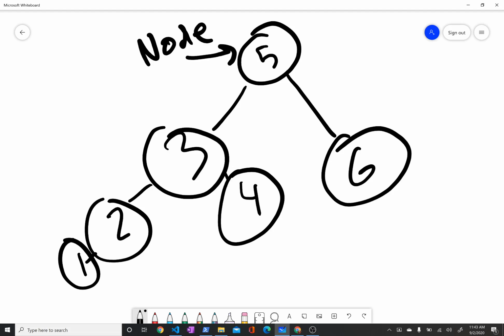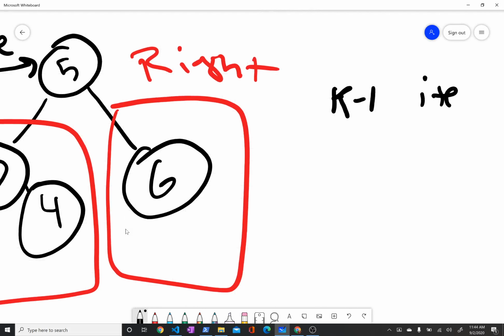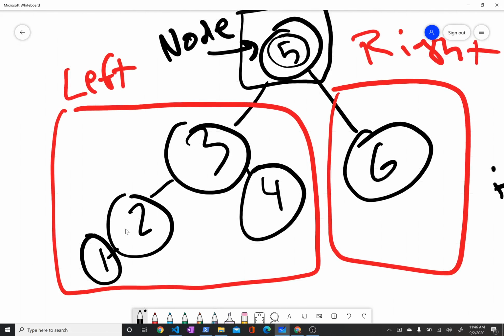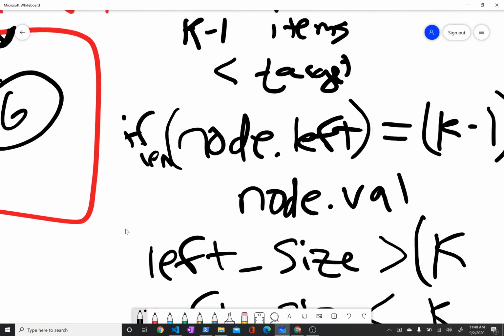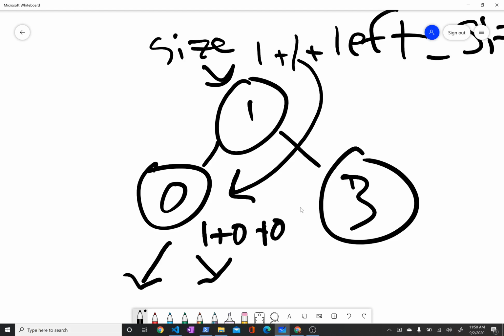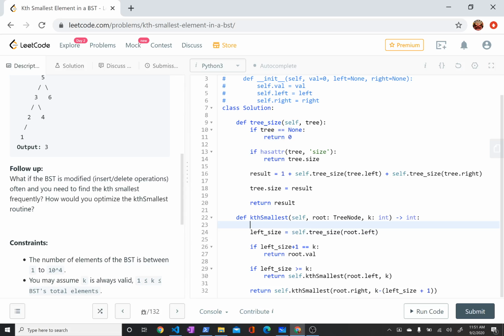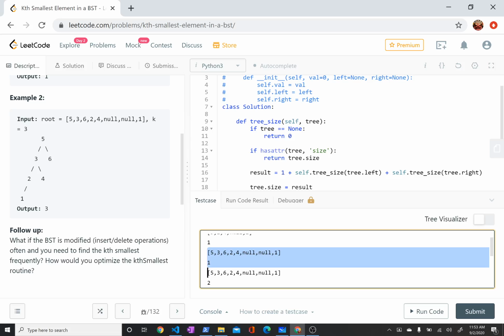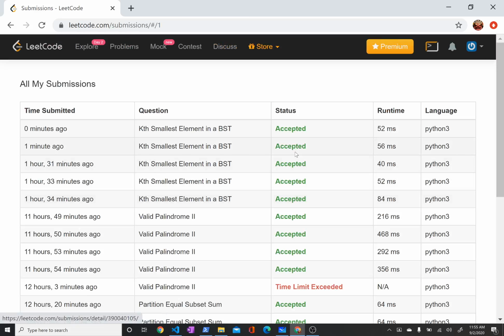LeetCode 230 - Kth Smallest Element in a BST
Kth Smallest Element in a binary search tree
Explaining with python how to solve LeetCode 230 Kth Smallest Element in a BST

Join me as I try to solve a leetcode problem a day and walk through the explanation of the problem when I am done.  Solving medium difficulty problems with python!